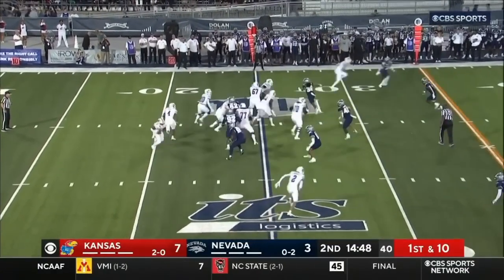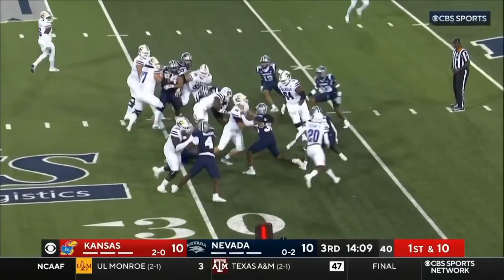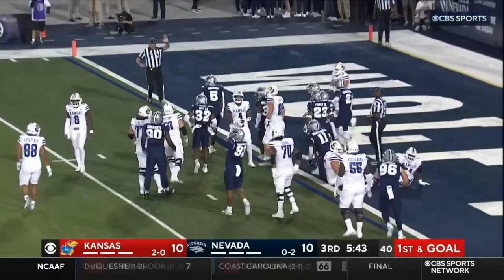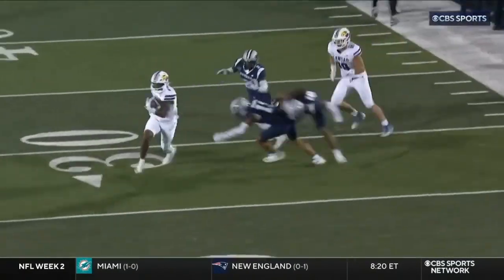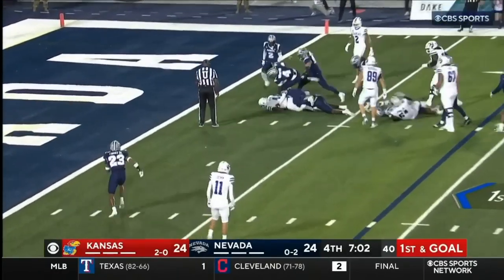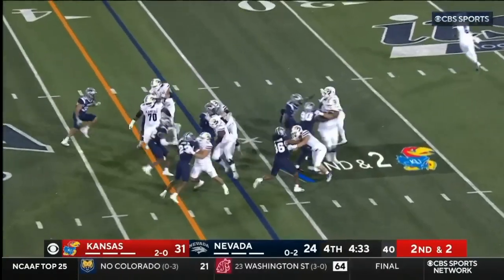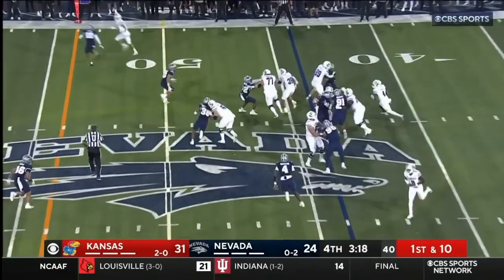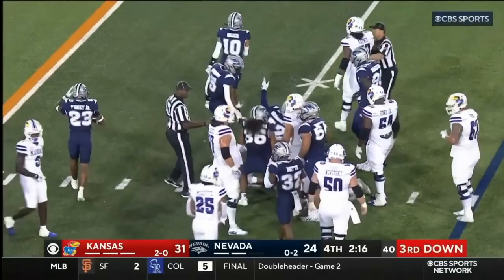Devin Neal vs Nevada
Devin Neal (RB, Kansas) vs Nevada

17 carries, 89 yards, 3 touchdowns
1 reception, 59 yards
(3 carries missing)